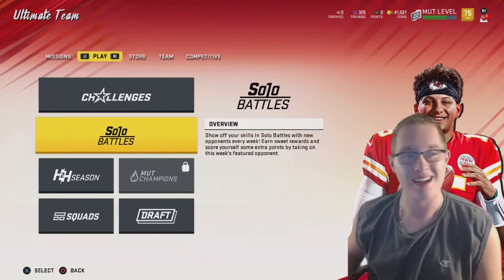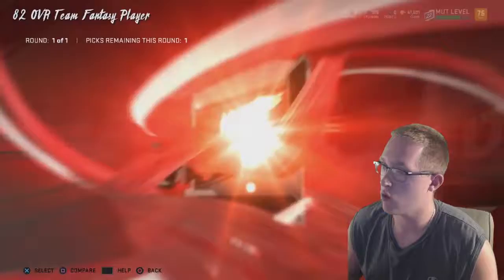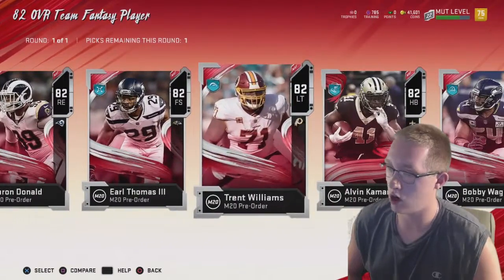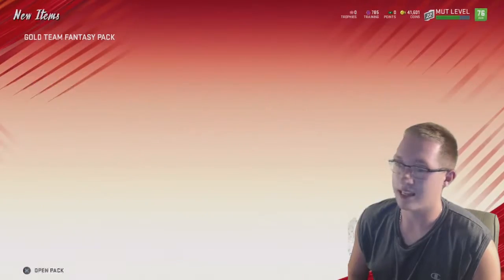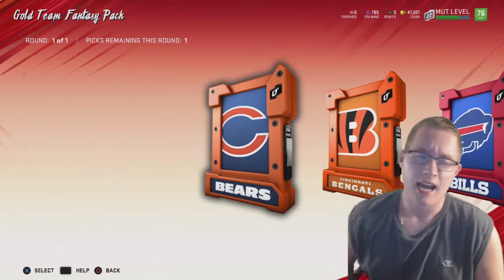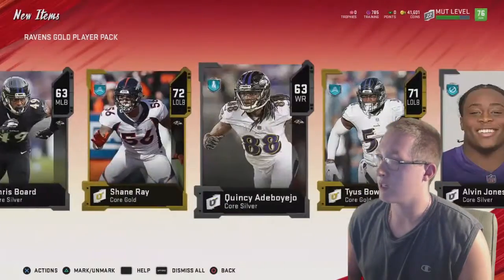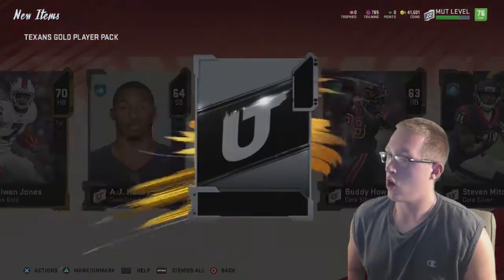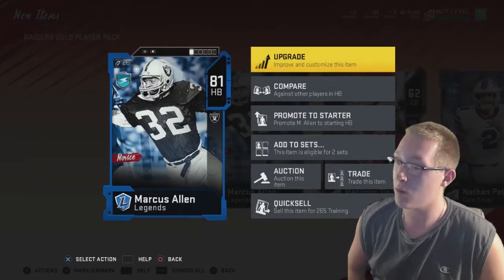Superstar Edition Bonuses Pack Opening! Legend Pull! - Madden 20 Ultimate Team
Socials
Music Used In This Video

The sound effects used are not mine. All copyright goes to their respectful owners